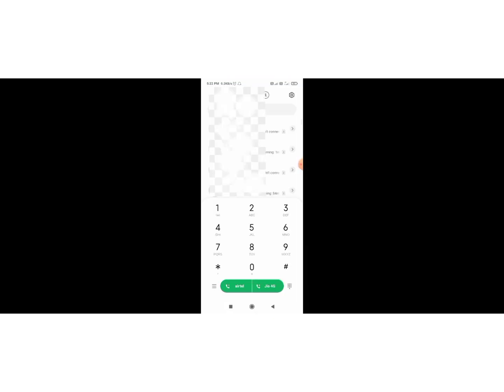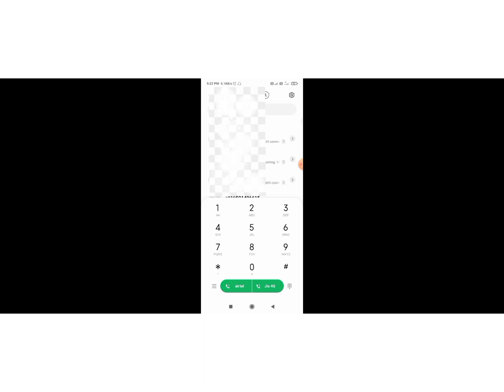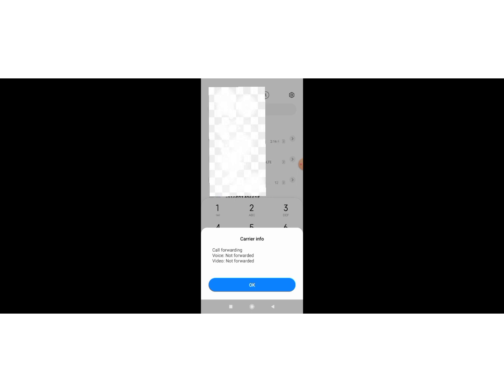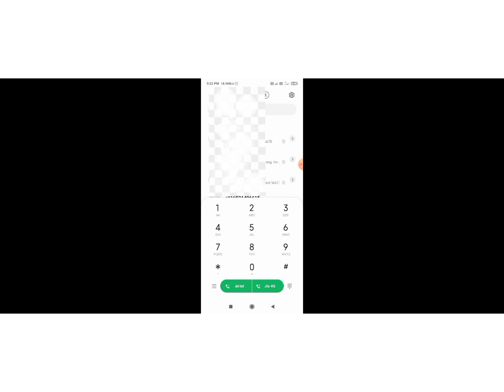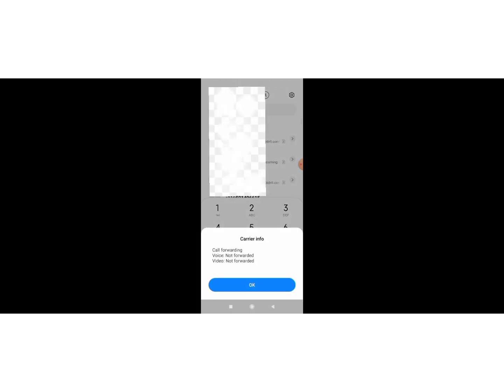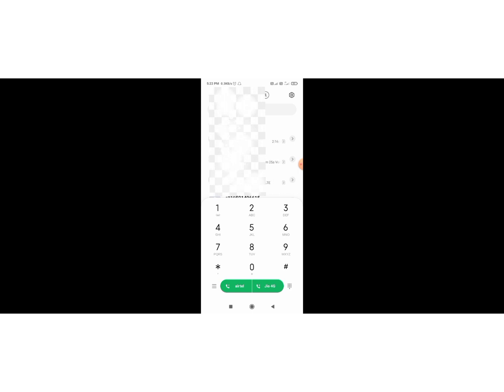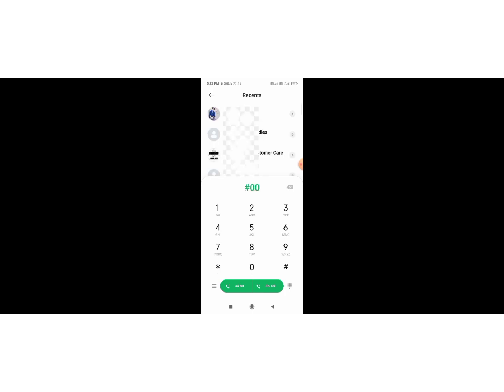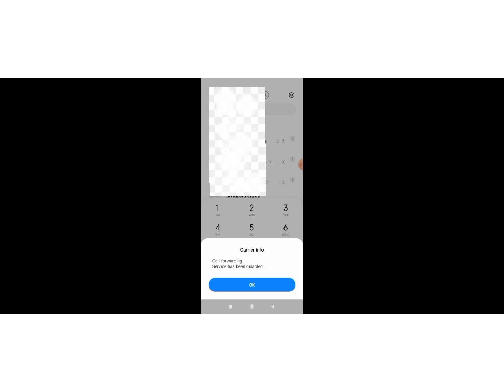How to check your phone is hacked or not | 100% working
In this video I am going to show you how to check your phone is hacked or not so simply follow the video tutorial as it is.